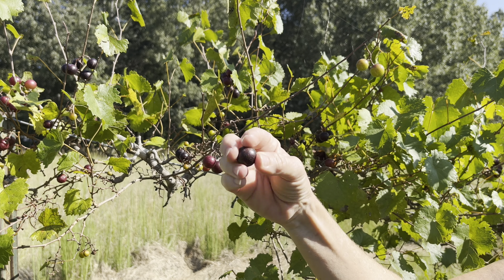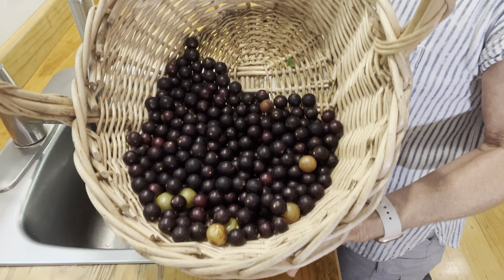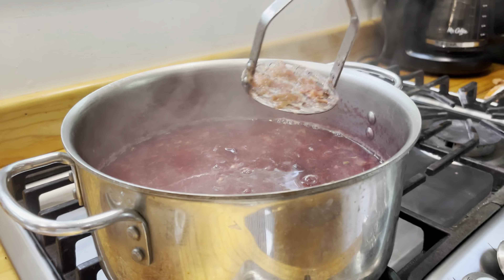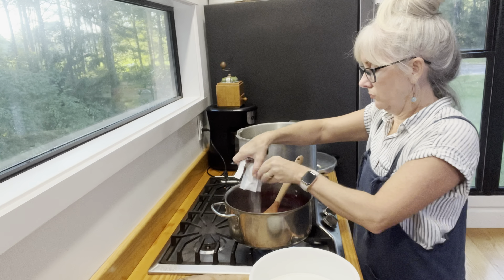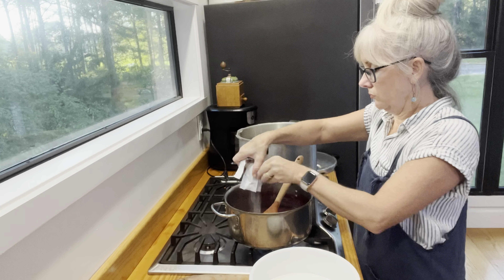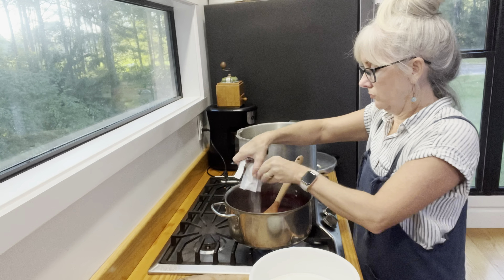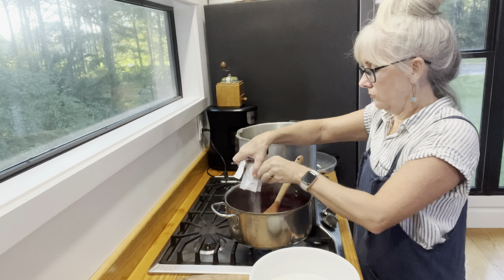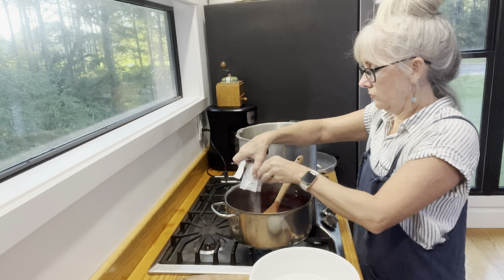How to Make Muscadine Jelly 🥰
Nothing says Fall is around the corner like making muscadine jelly. I love being able to use what is growing on the home place to make something we can enjoy year round.

5 cups prepared juice
7 cups of sugar
1 box sure jell
1/2 tsp butter to decrease foaming

Prepare the juice and strain it off. Place 5 cups of juice, sure jell, and butter in a pot.  Cook it on high until it reaches a full rolling boil.  Pour in the sugar.  Return it to a full rolling boil for 1 minute while stirring constantly.  Remove from heat. Skim off the foam.  Ladle immediately into hot sterilized jars. Wipe the rims and apply a lid and ring.  Place the jars in a hot water bath and allow it to boil for 5 minutes for jelly and 10 minutes for jam.  Enjoy